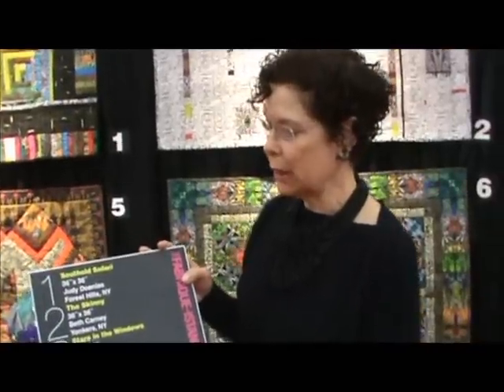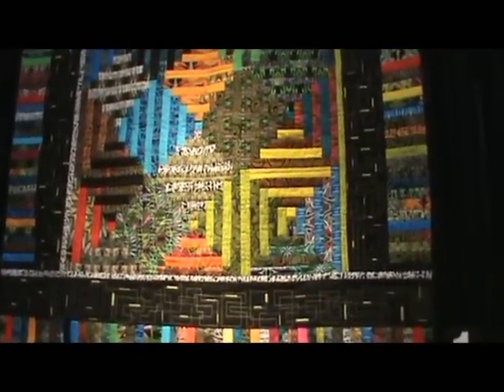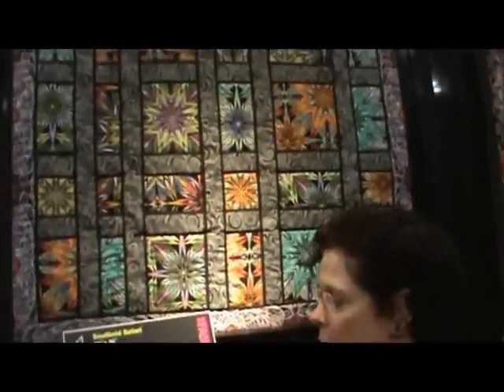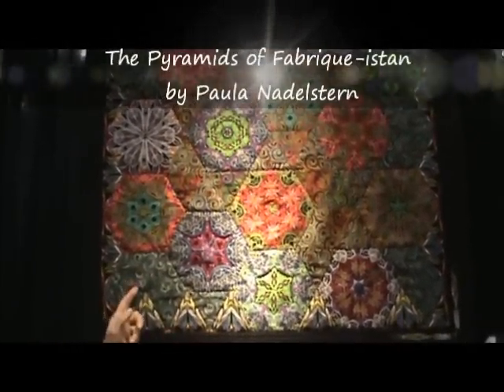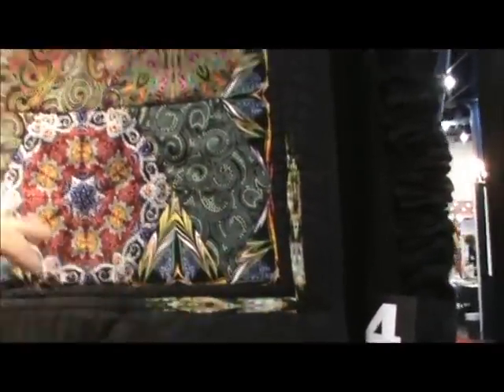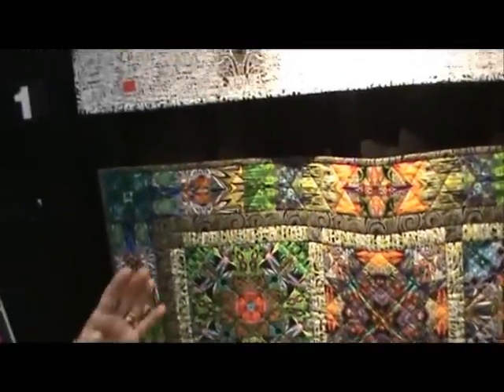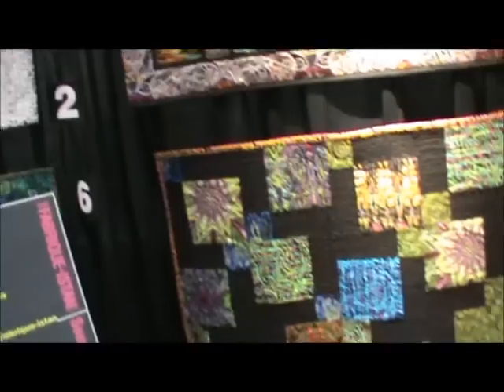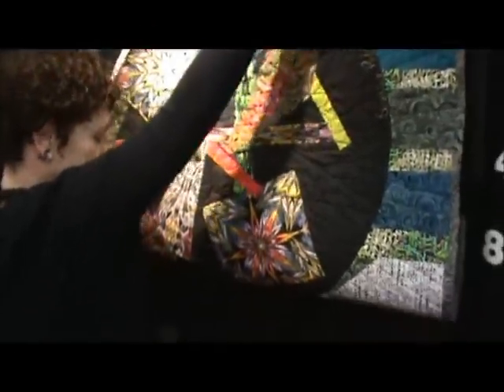Paula Nadelstern takes you on a tour of the Fabrique-istan Gallery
The 2012 Fall Market booth featured a wonderful art gallery display - Paula will tell you all about the quilts in it.